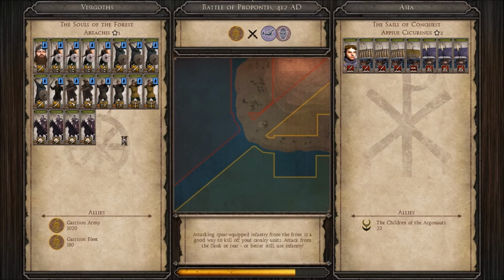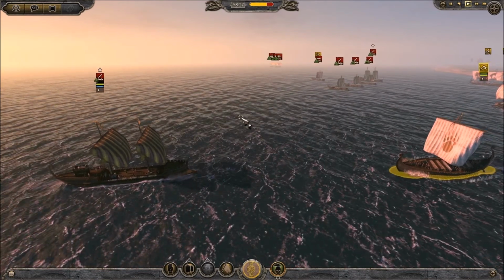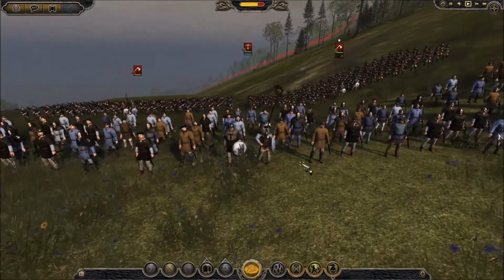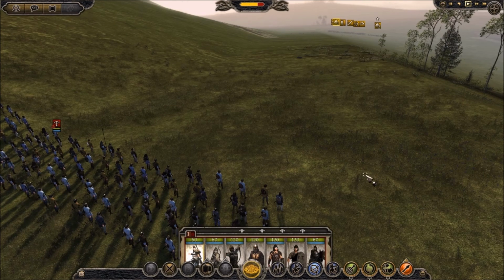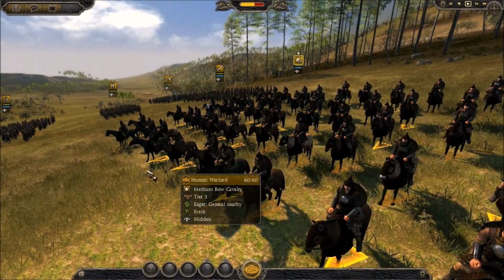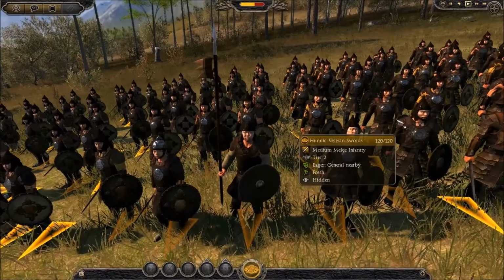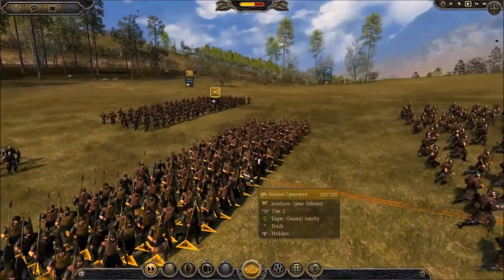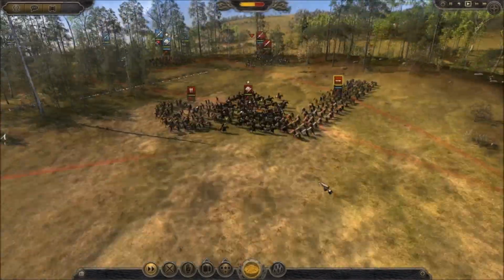*REVIEW* Attila: Total War -- Radious Mod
Hey guys! Here is my first ever review video, and it is for the Radious Mod for Attila: Total War. There are also several other smaller mods for Attila that i also review in this video.

Mods Reviewed:
Radious Total War: Attila

I also have a newly built 2015 Gaming PC for sale! Can play this and almost any other game at extreme settings! You can purchase this PC here: